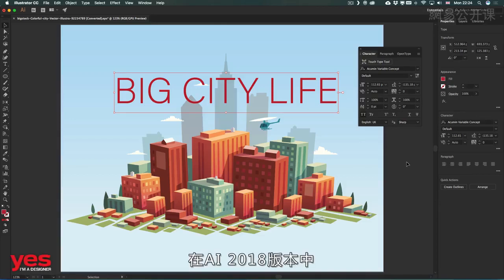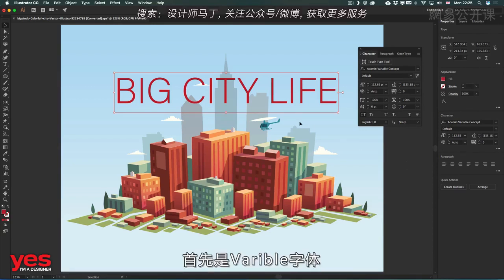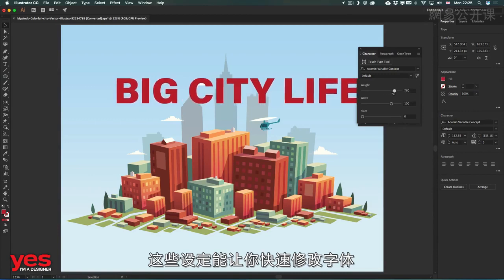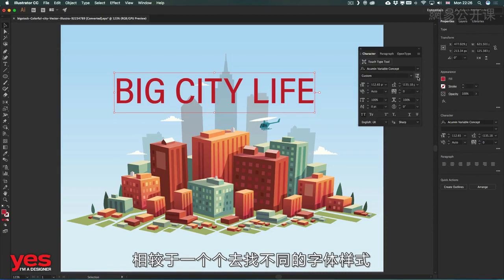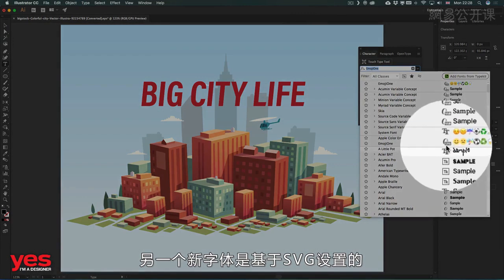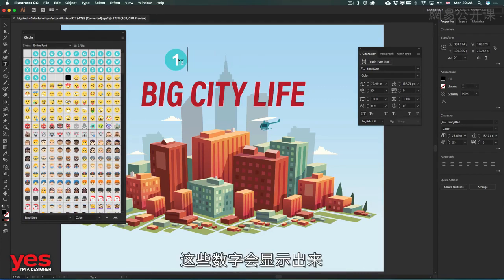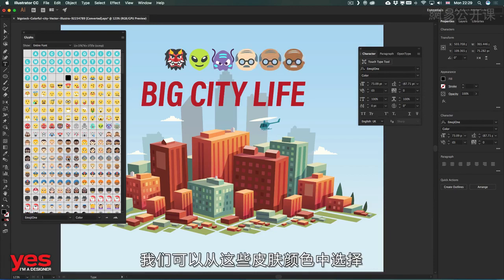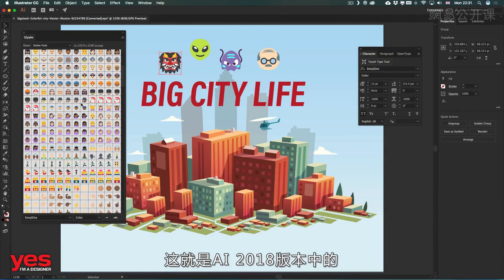第57课：变量和SVG字体